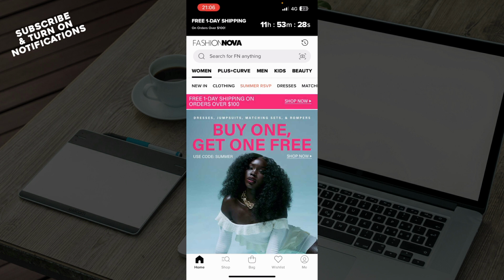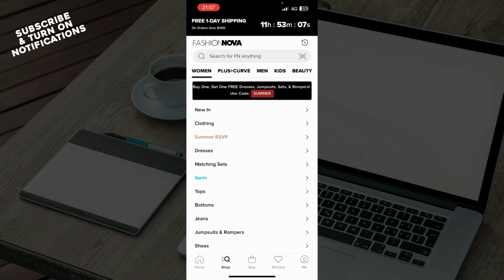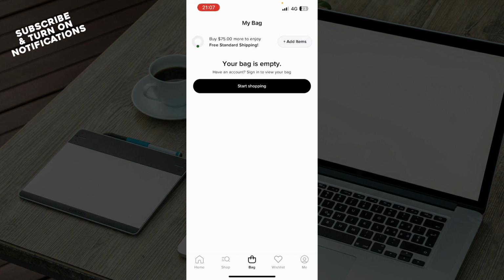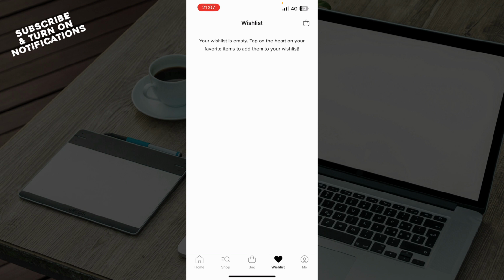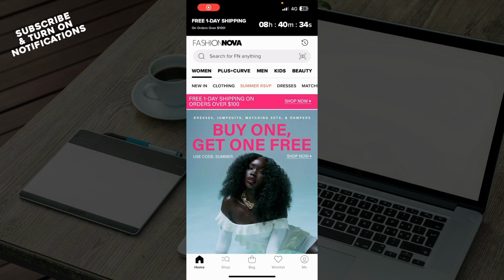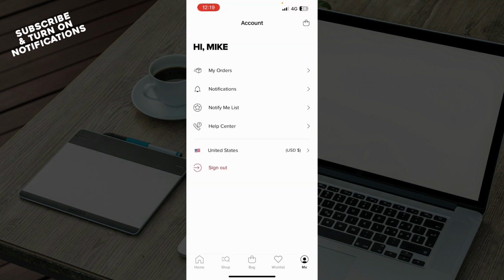How To Change Email Address on Fashion Nova (Quick Tutorial)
It would be good if you watch the video until the end so that you don't miss important steps.